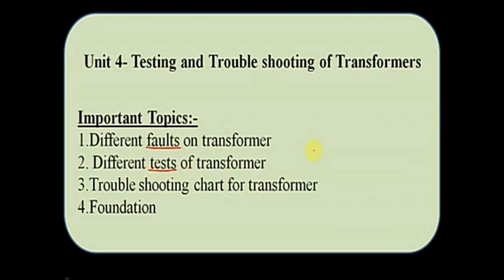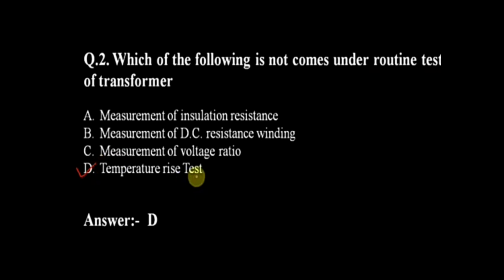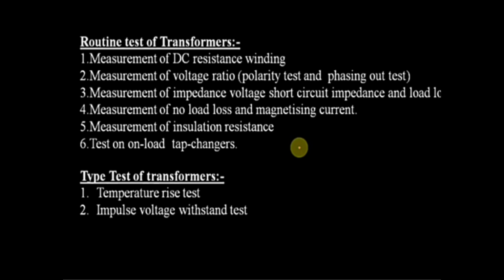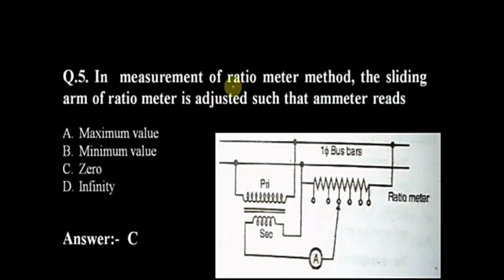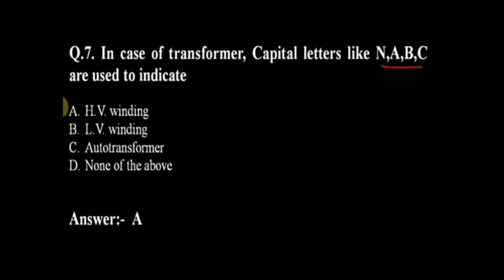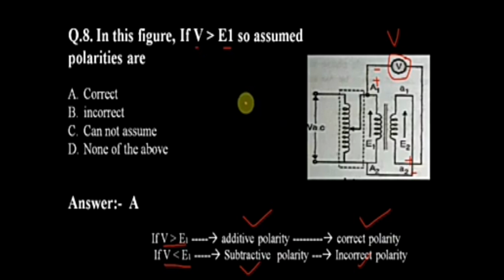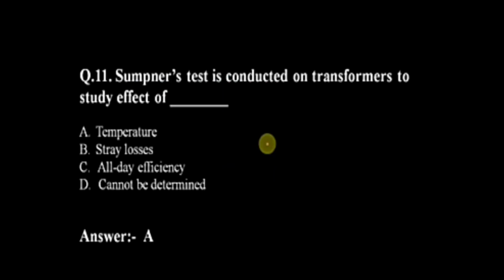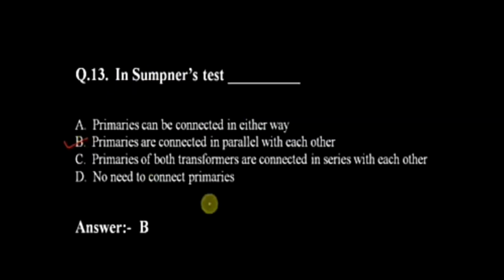MEE MCQS Unit 4 : Testing and Troubleshooting of Transformer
in this video the MCQ on unit for testing and troubleshooting of transformer this MCQ answer important for online final year exam.